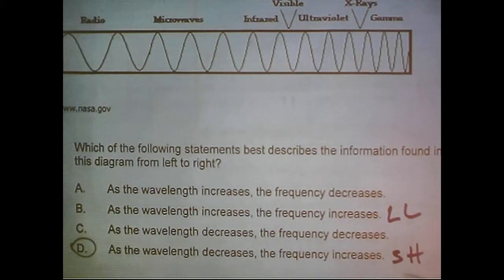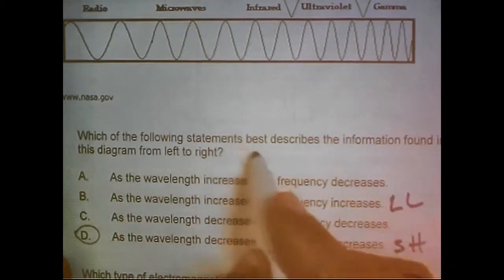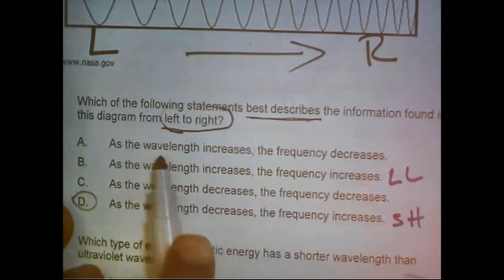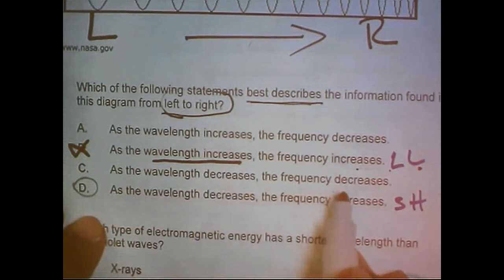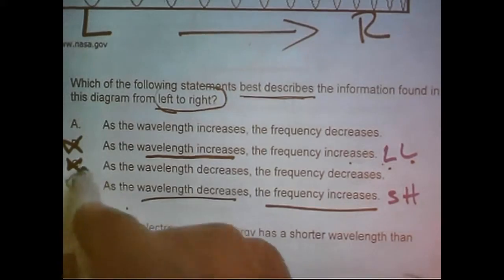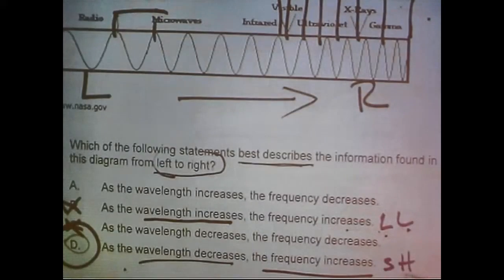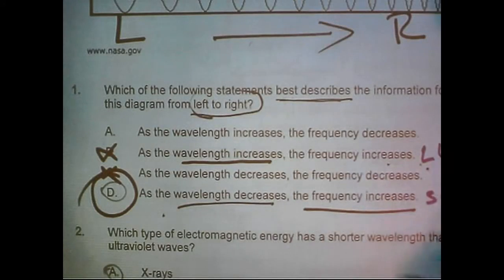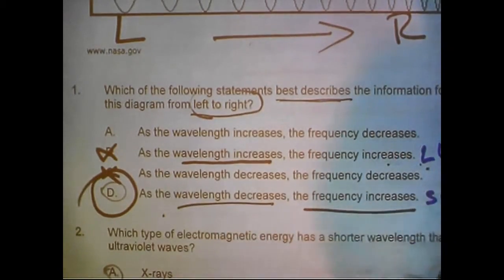EASIEST Way To Learn Wavelength vs Frequency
In Today's video you are going to learn:
Teachmycraft - “Teach Smarter. Engage Better. Science & PE Made Simpler"

"Confused about the relationship between wavelength and frequency in transverse waves? In this easy-to-follow tutorial, Andrew breaks down how frequency changes as wavelength decreases, using the electromagnetic spectrum from radio waves to gamma rays. Learn step-by-step how to analyze diagrams, interpret left-to-right directions, and confidently answer physics questions on waves. Perfect for high school and college students studying physics or preparing for exams!"